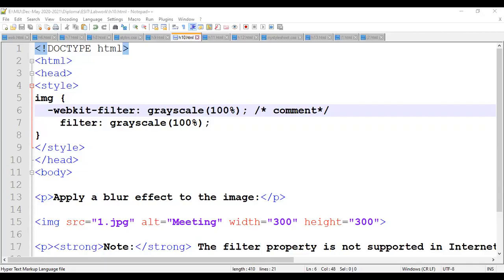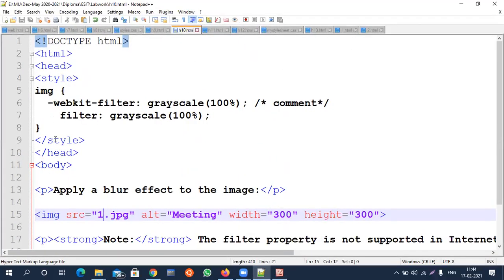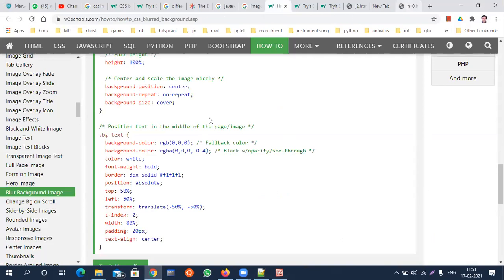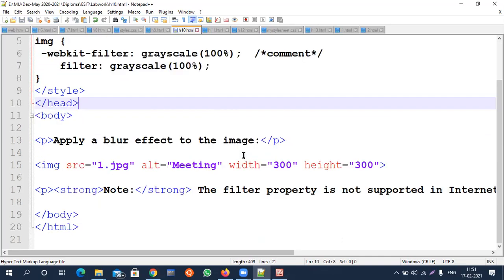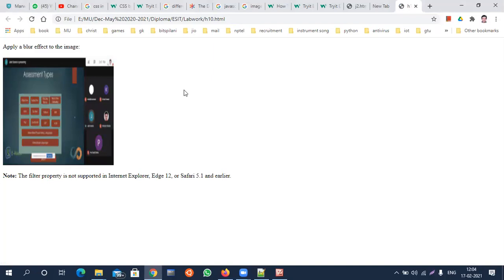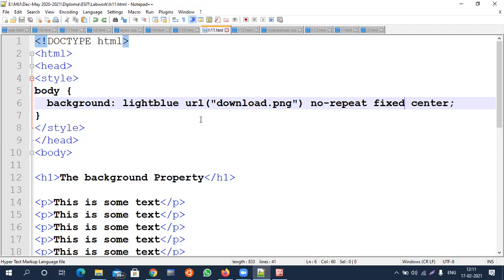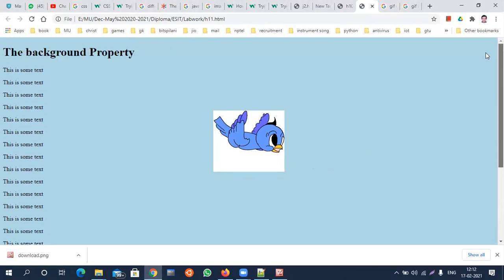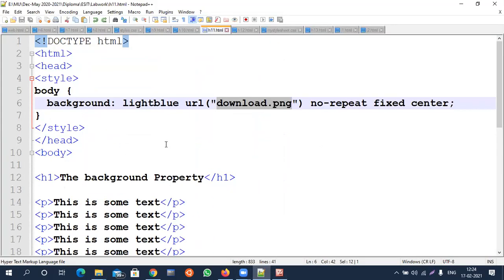ESIT Session 25 Batch A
CSS with image effect